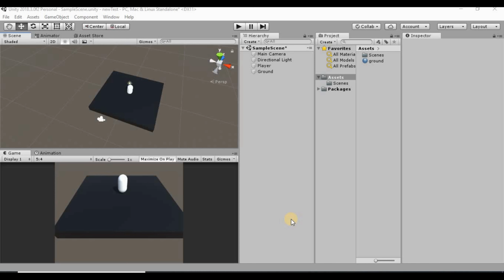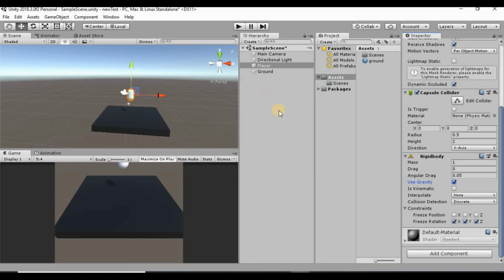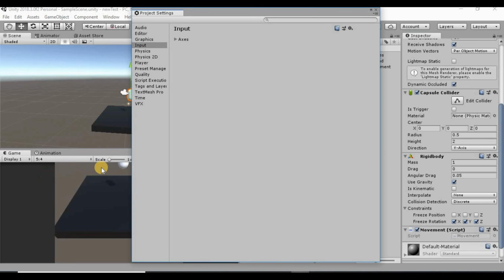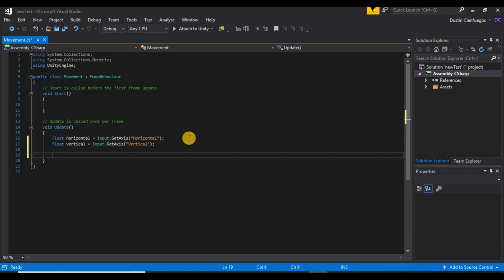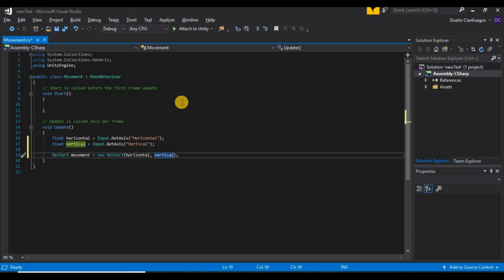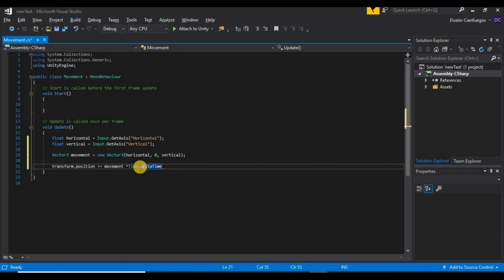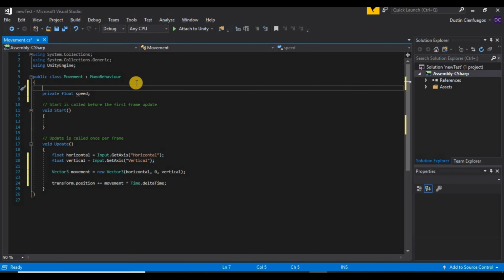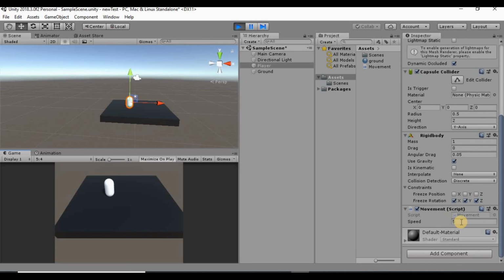Basic Movement Unity3D - Controlling A Player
In this beginner tutorial, I will be showing how to control a player in Unity3D with the WASD keys and the arrow keys using the simple built in Input system.